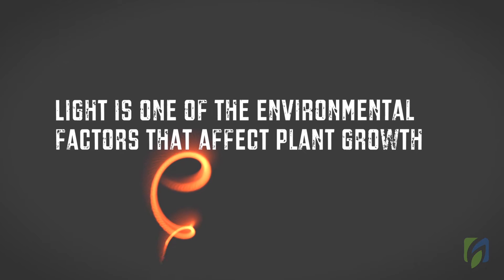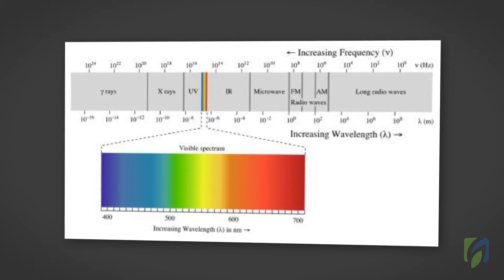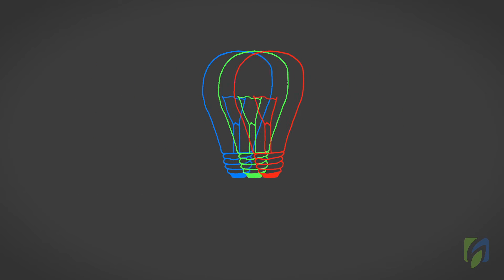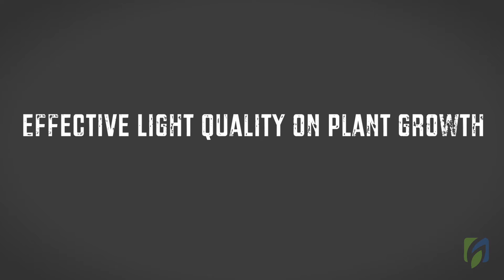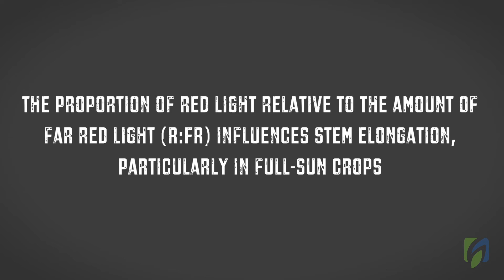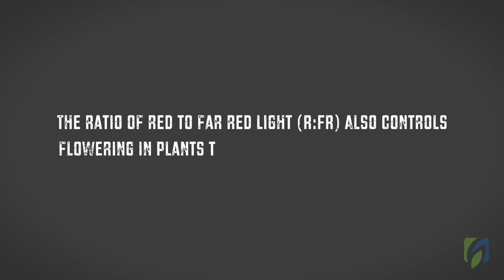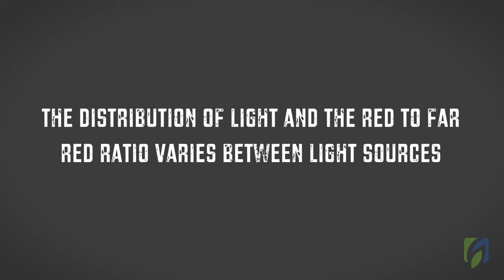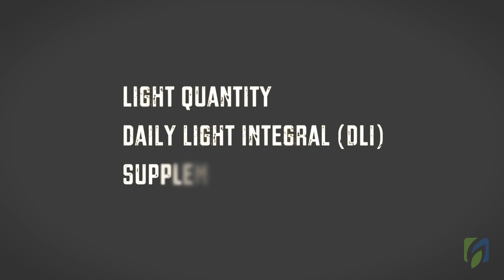Understand and Manage Light in your Horticulture Crop - What is light quality?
With LED Grow Lights and other new artificial light technologies now available to commercial greenhouse growers, it is important that we understand how light works and what effect it can have on your hydroponic vegetables crop or floriculture crop. This video short dives into Light Quality.